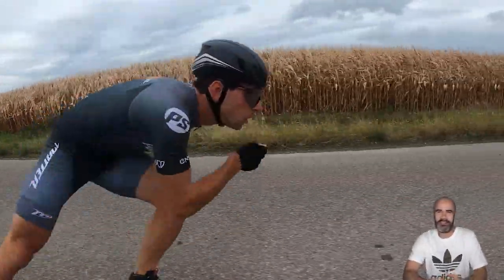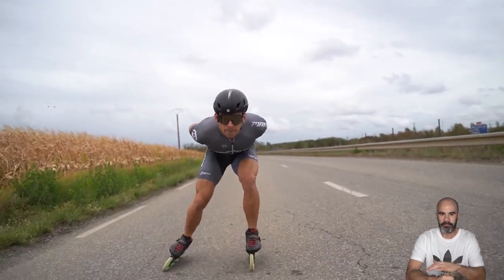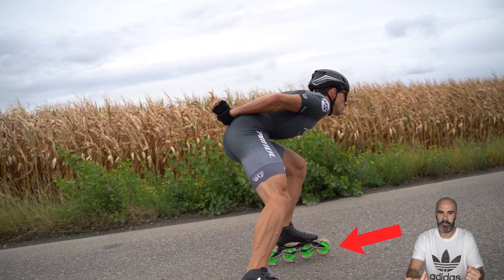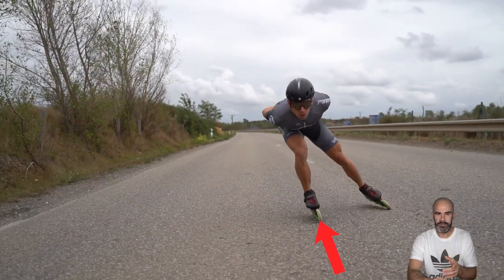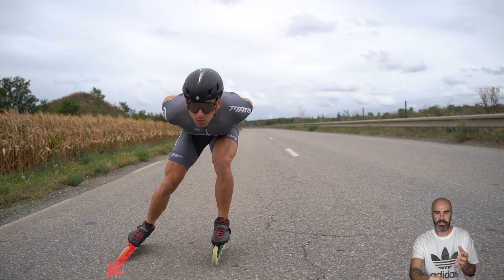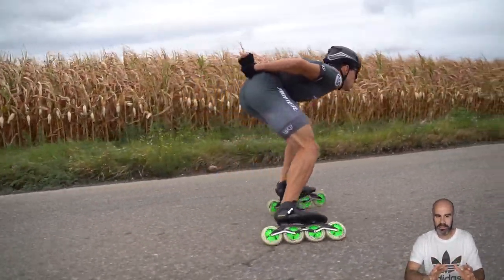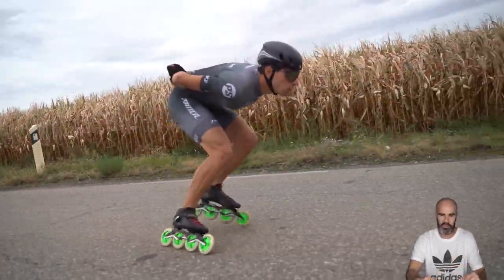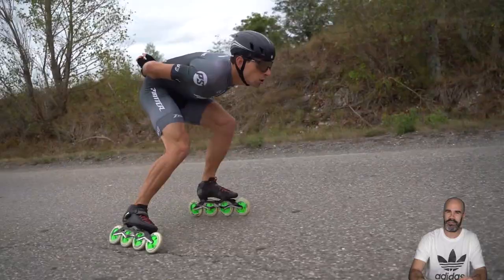inline speed skating technique analyse Flavien Foucher (pascal briand vlog 324)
In this video, let's have a look at the technique of Flavien Foucher a member of PS_Matter team.